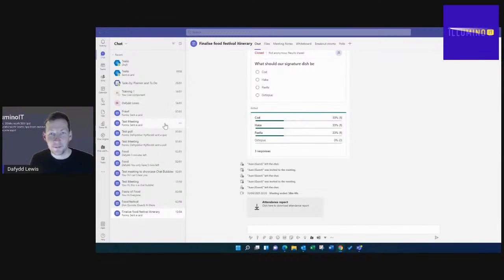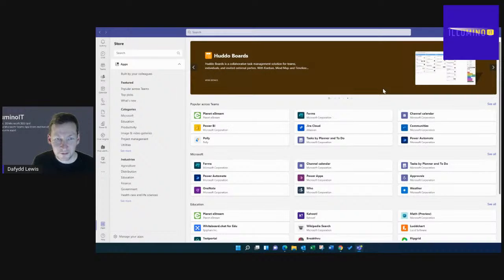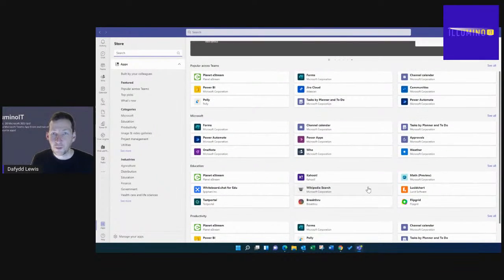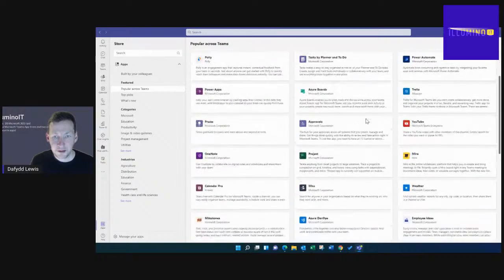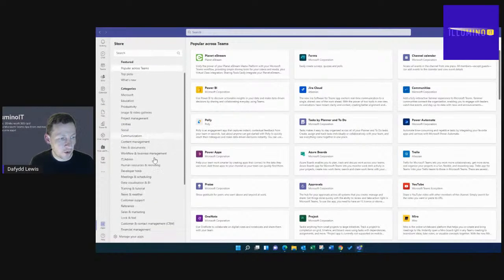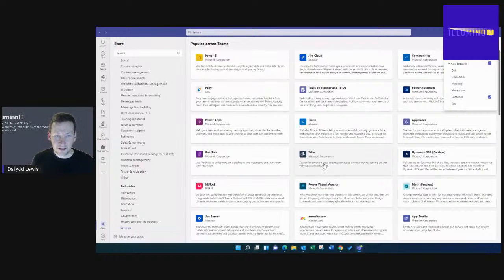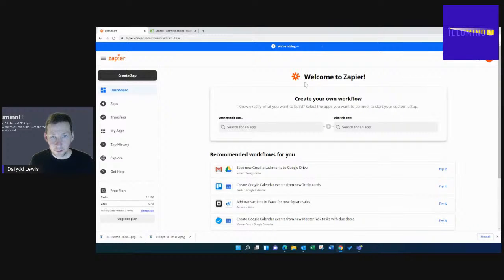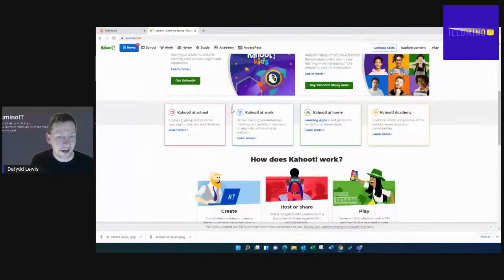A quick look at the new Teams app store and two of our favourites!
Today, we'll take a look at the re-worked Microsoft Teams App store and pick out two of our favourite apps!

Which apps couldn't you do without?!